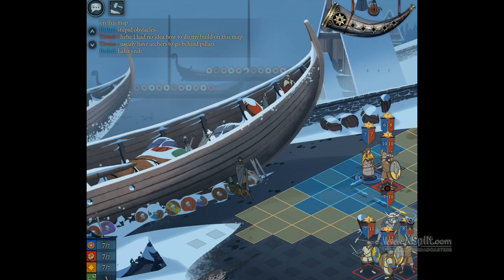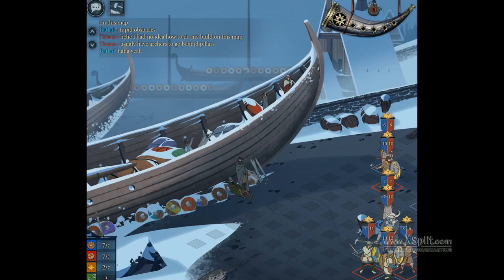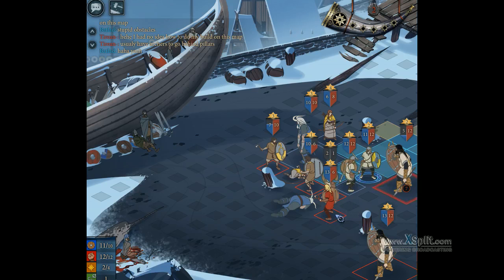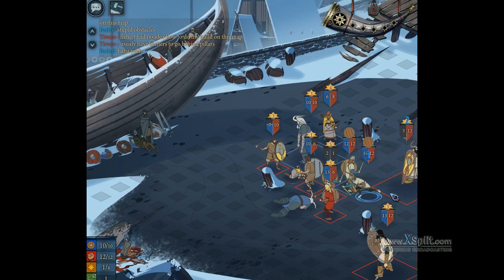Can Opener build vs Tirean, first stream with my computer upgrades, wonky aspect ration.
Good close game, still some issues with the x-split settings.